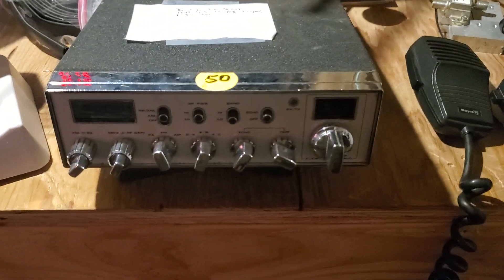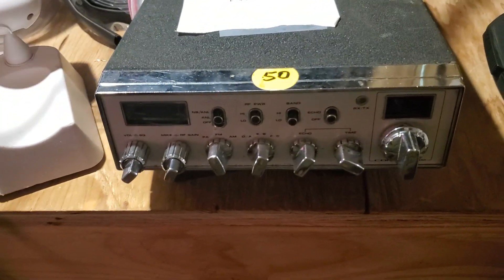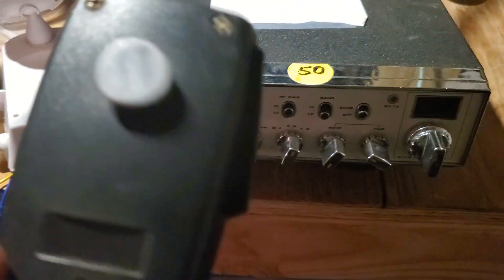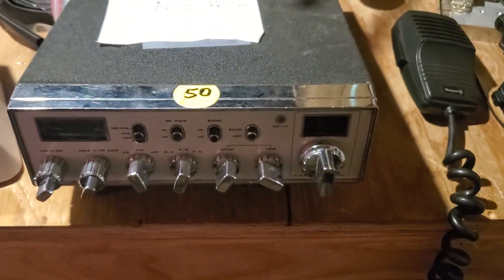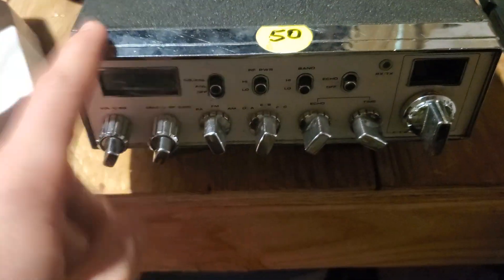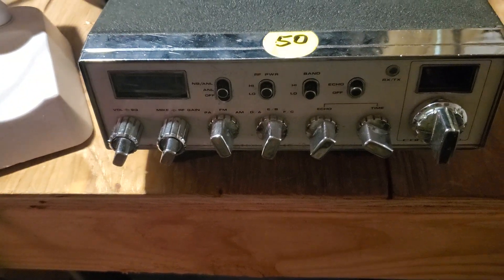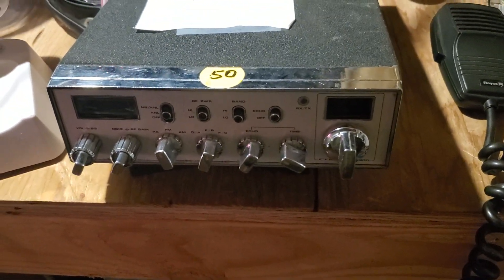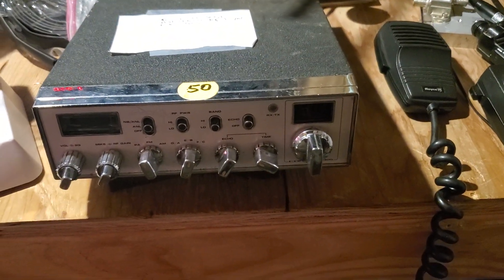Connex 3300 has a horrible after market talkback that sounds like garbage